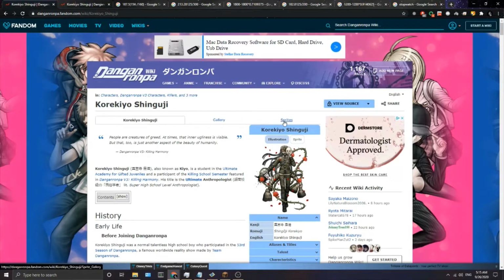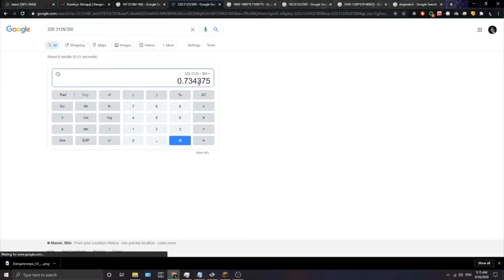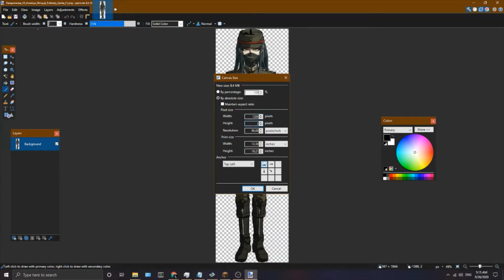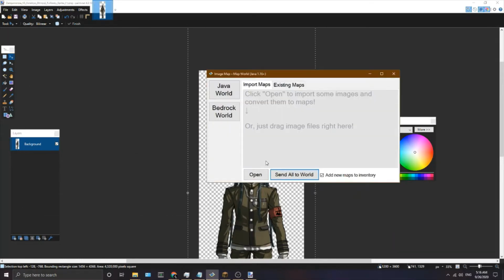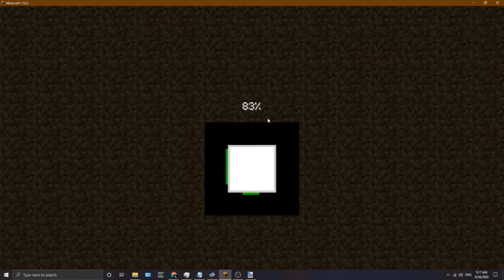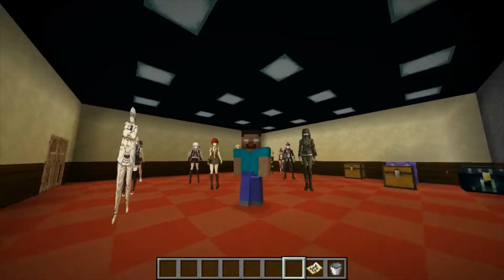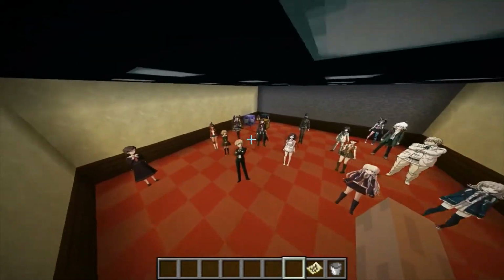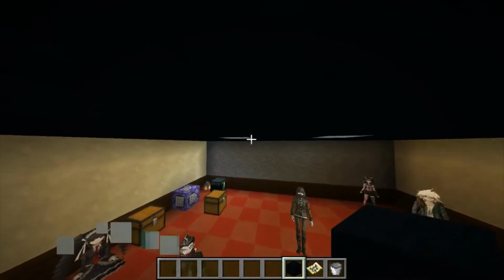Nagito becomes Minecraft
I figured out how to import Danganronpa sprites into Minecraft, opening a dark portal between the two universes. Something dark, very dark, came through.

Want to find me? Need help with a project or want to collab? I'm usually active on this discord server: